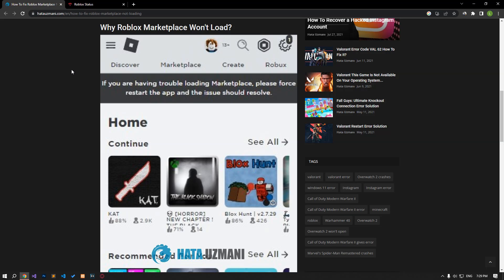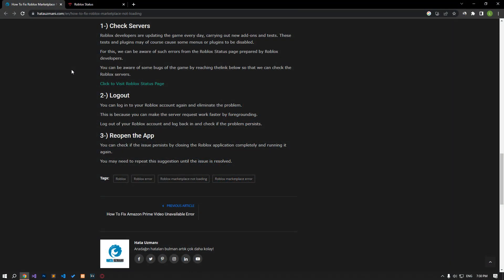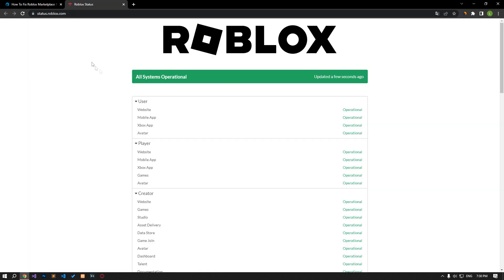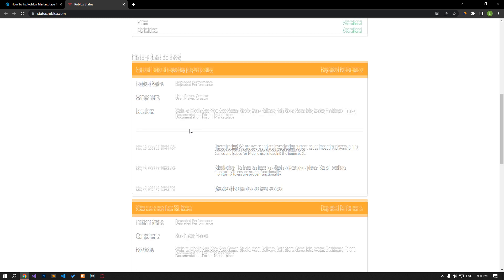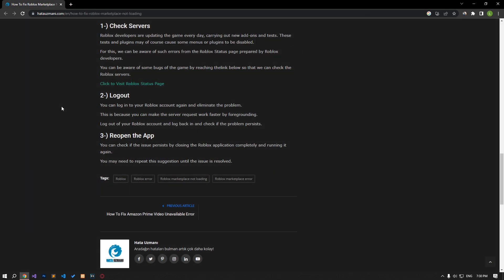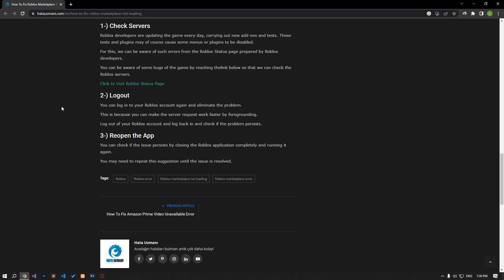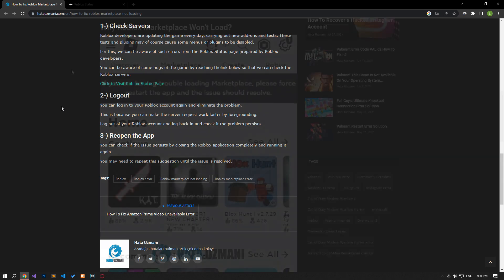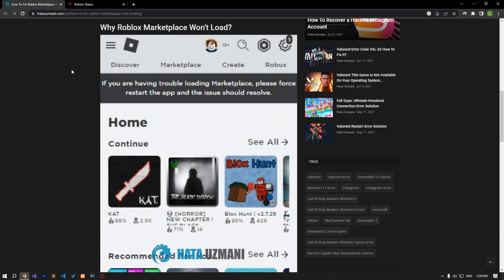ROBLOX MARKETPLACE NOT LOADING FIX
In this video, we will try to solve the "Marketplace Not Loading" and "If you are having trouble loading Marketplace, please force restart the app and the issue should resolve" error that Roblox users encounter in the game.

Video Parts:
00:00 Why is Roblox Marketplace Not Loading?
00:21 Intro
00:29 1. Check Servers
00:51 2. Logout
01:05 3. Reopen the App
01:15 Ending